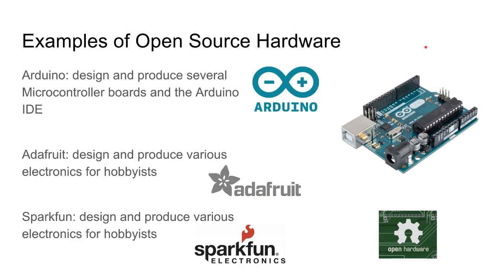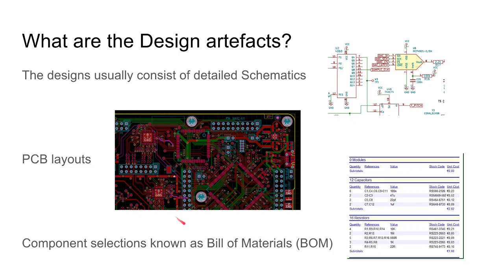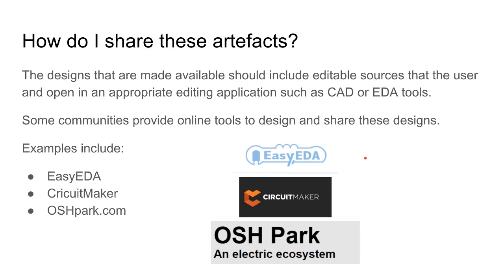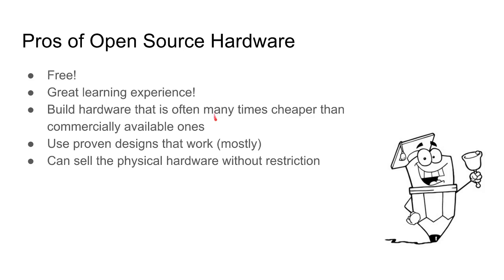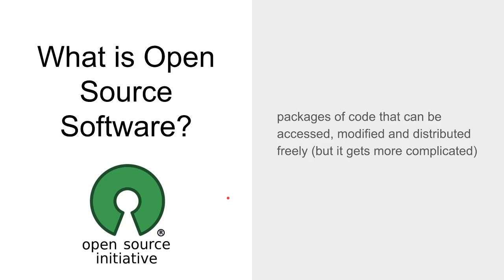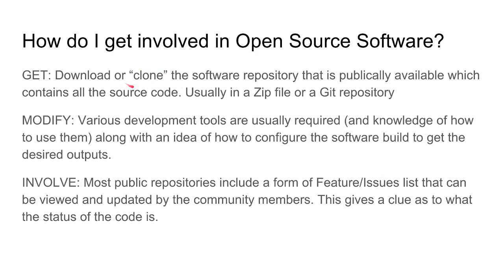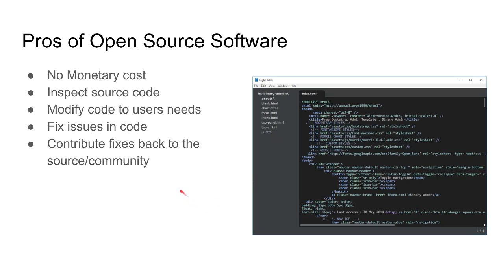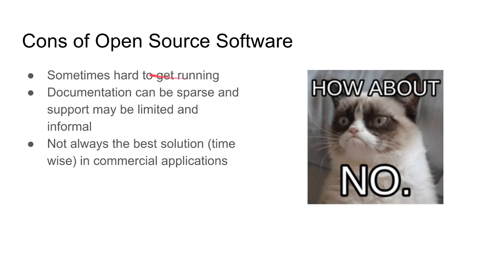#2 Open Source Introduction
a brief introduction covering Open Source Hardware and Software.